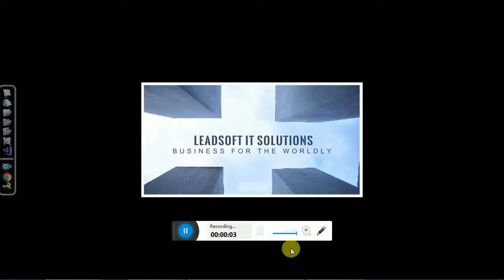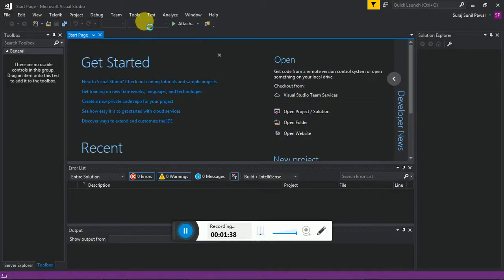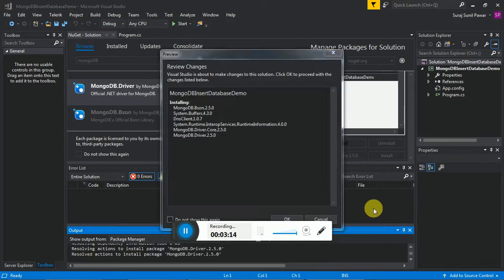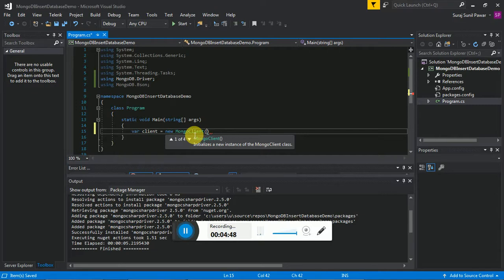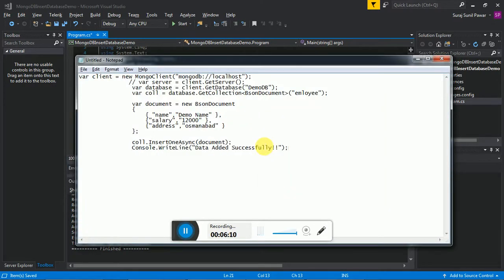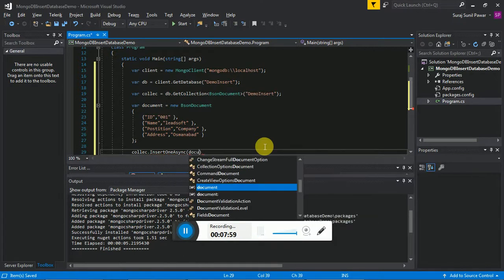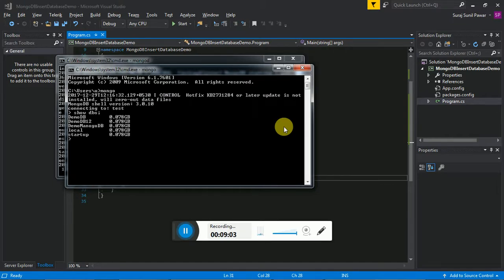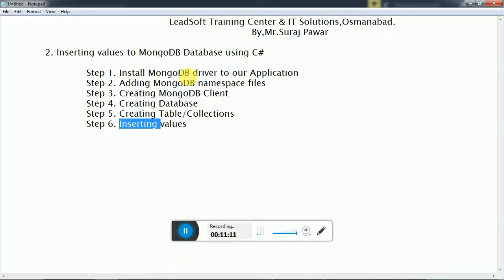Inserting values to MongoDB database using C# application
Inserting values to MongoDB database using C# Console Application
1. Install MongoDB driver to our application
2. Add namespaces files to our application
3. Create MongoDB Client
4. Create MongoDB Database
5. Create Table/Collection
6. Insert values to Table/Collection/